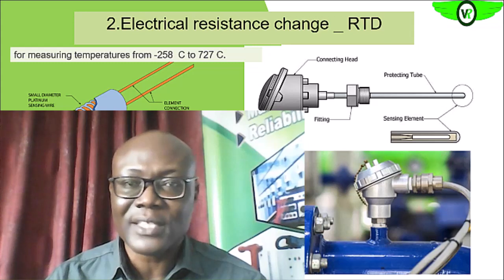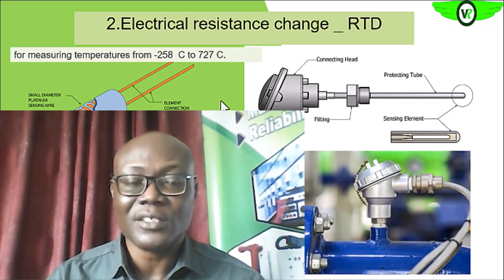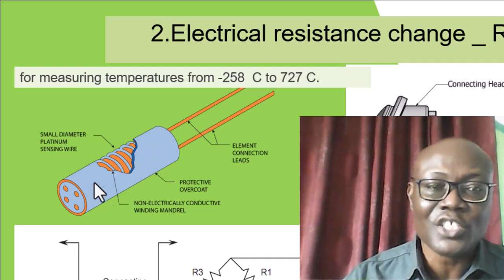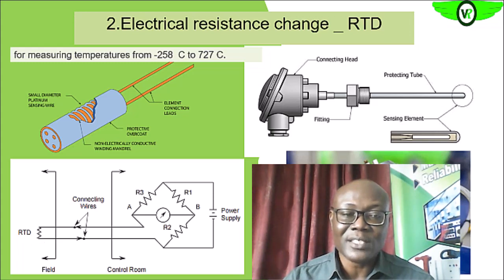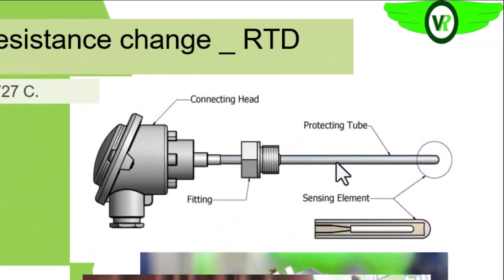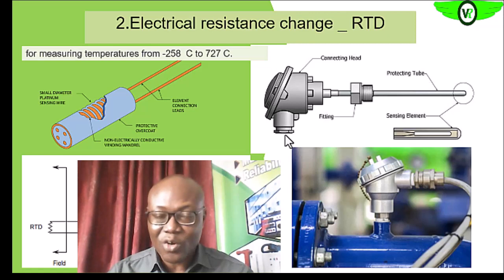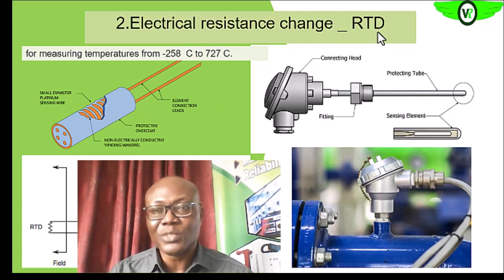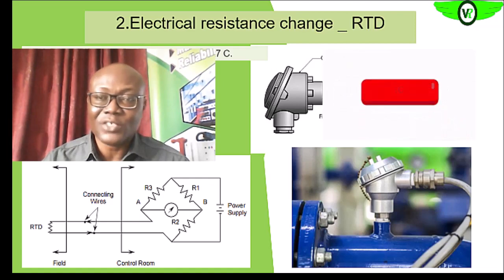RESISTANCE TEMPERATURE DETECTOR